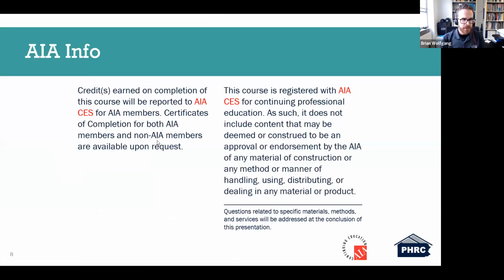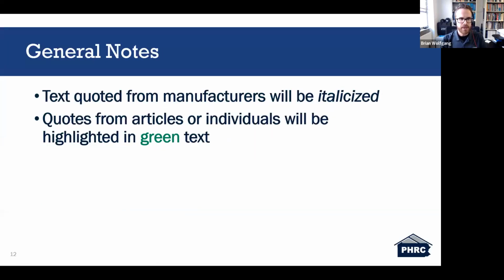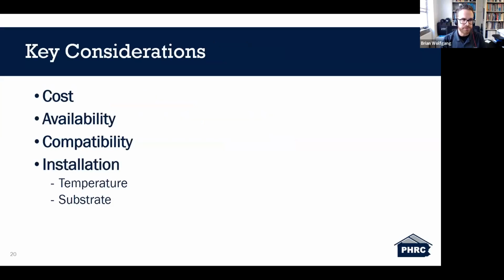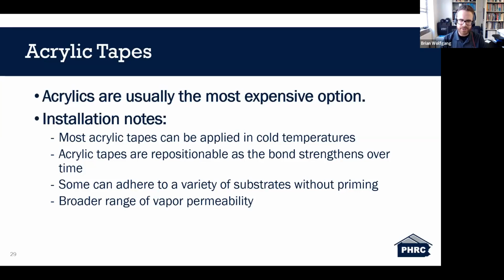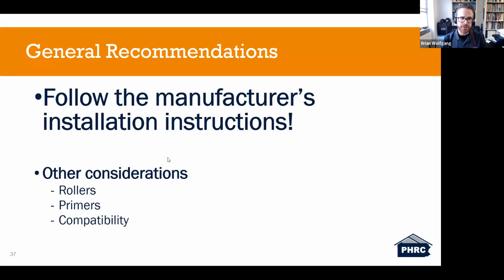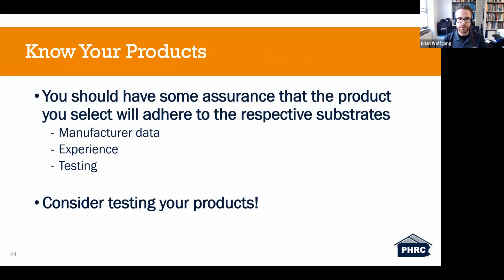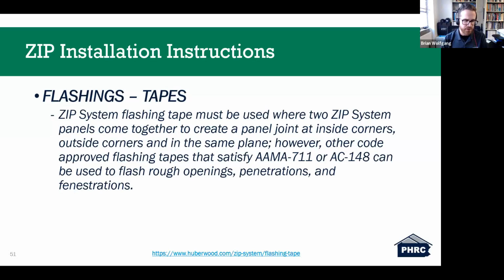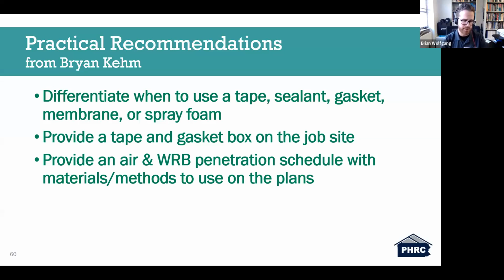Understanding Tapes and Sealants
Presenter: Brian Wolfgang
The building enclosure must address a variety of functions throughout the design and installation process. With modern airtightness goals requiring a more robust system, builders and design professionals must utilize a variety of material options for addressing joints between dissimilar materials. This video will dive into the world of modern enclosure tapes and sealants, including providing an overview of the general types of materials currently on the market. This overview will guide building professionals when considering alternative materials to meet performance expectations.